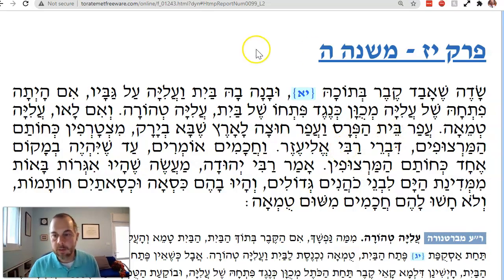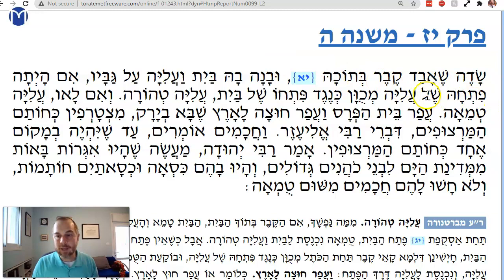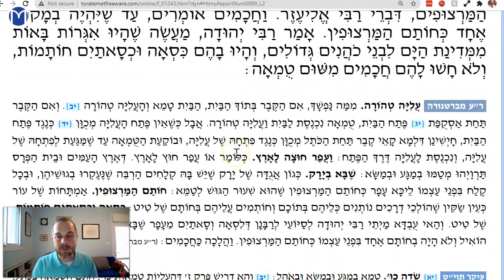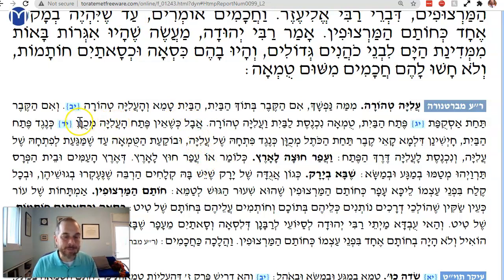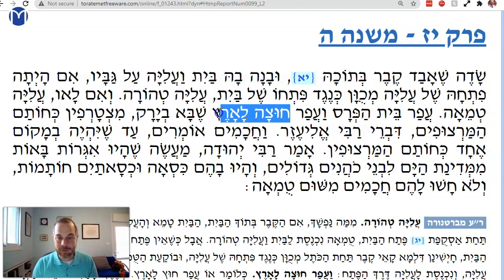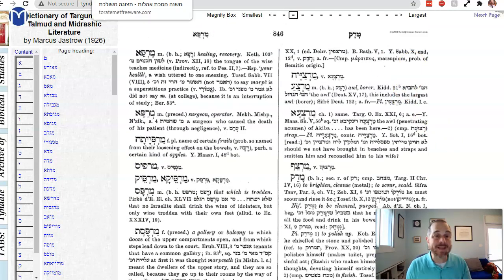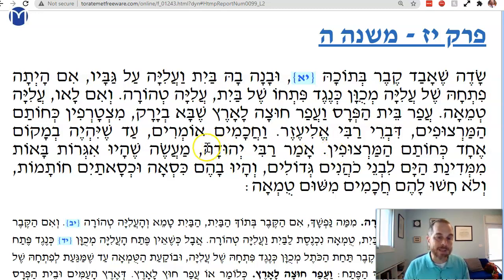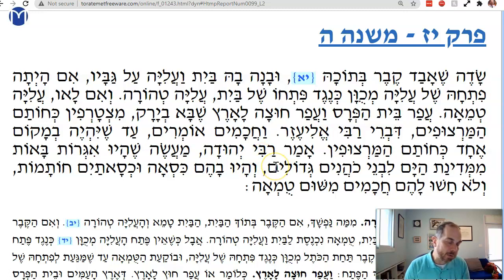Oholot Chapter 17 Mishnah 5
Beit Hapras - 5